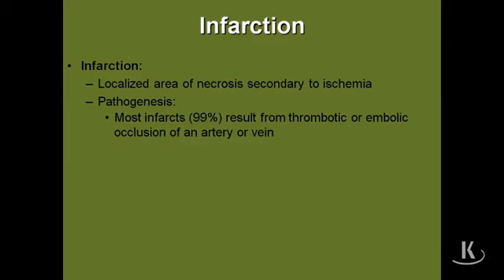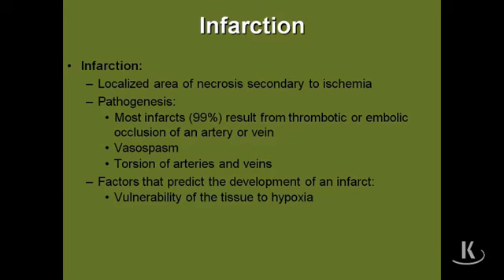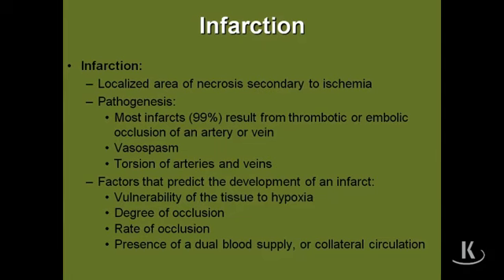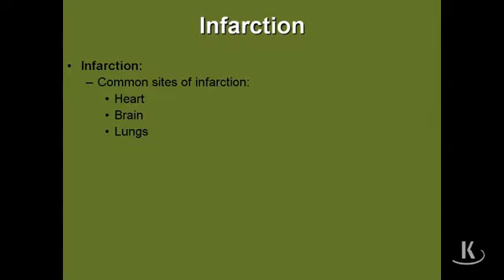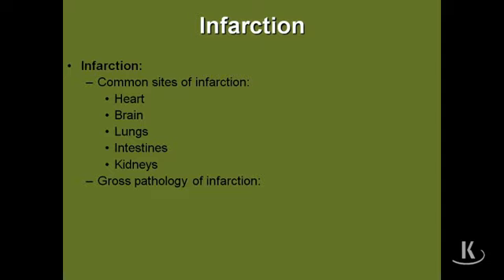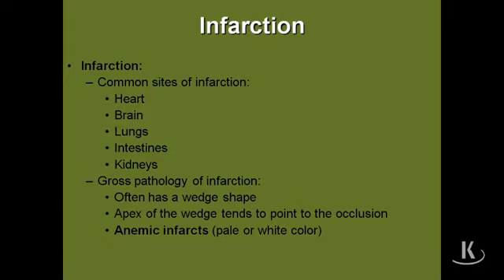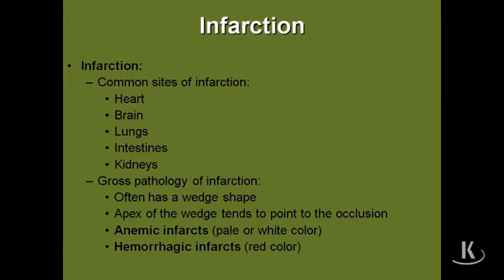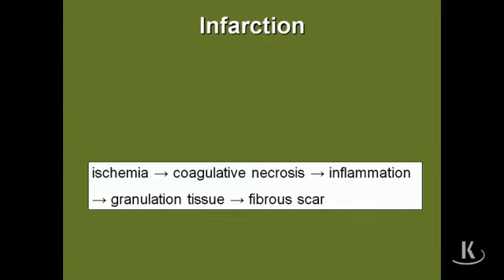Pathology Sanchez Ch05e Infarction